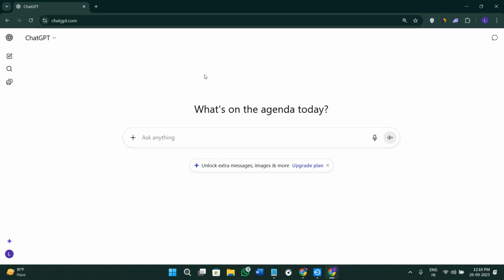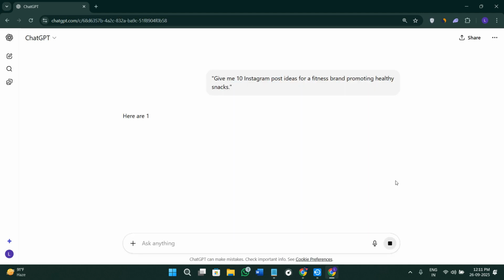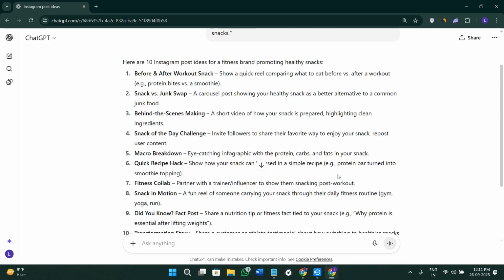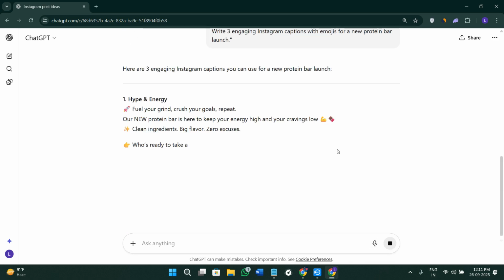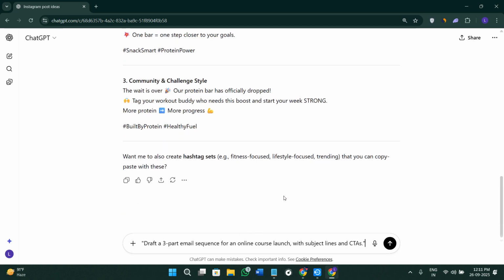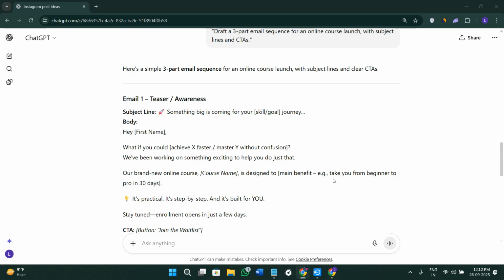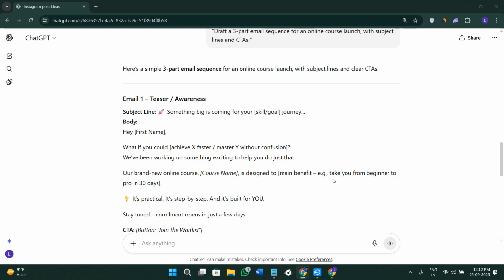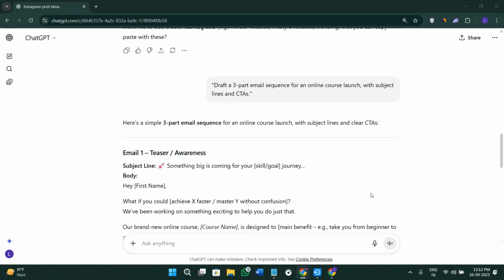How To Use ChatGPT for Marketing 2025 (Complete Walkthrough)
Learn how to use ChatGPT for marketing in 2025 with this complete walkthrough. This tutorial shows you how to generate marketing copy, create ad campaigns, brainstorm content ideas, and optimize communication strategies using AI.

Perfect for entrepreneurs, marketers, and business owners, this step-by-step guide will help you leverage ChatGPT to save time, boost creativity, and streamline your marketing efforts.